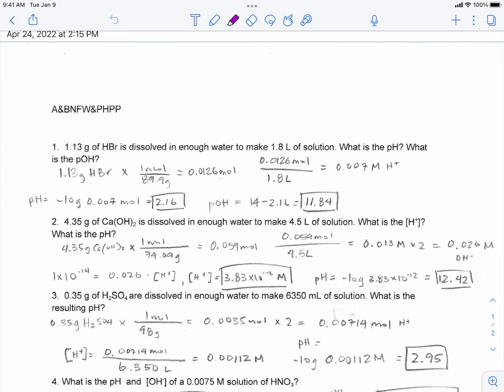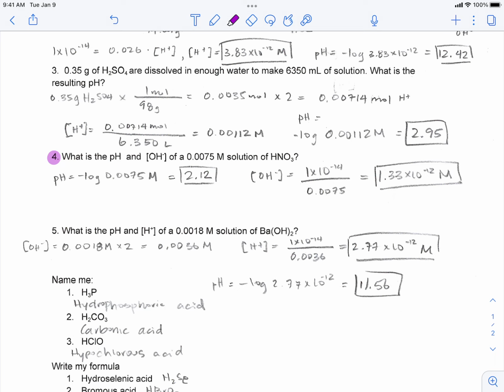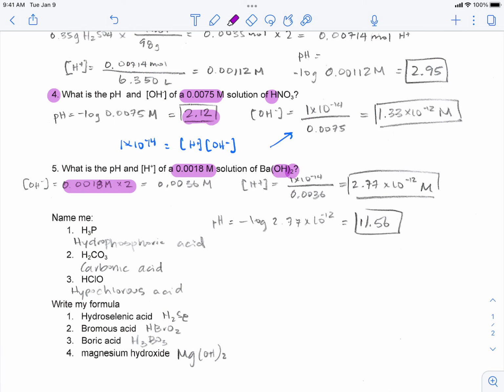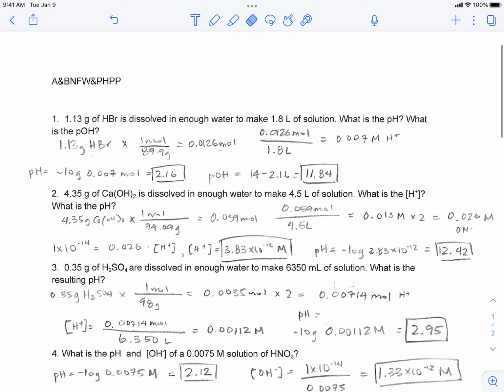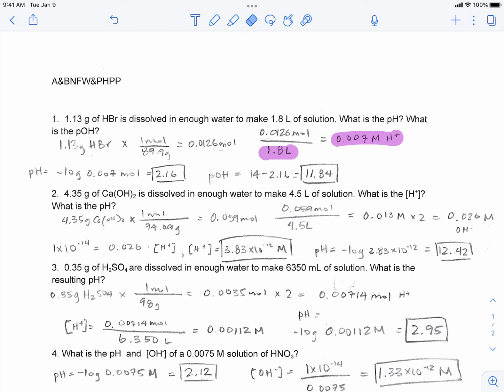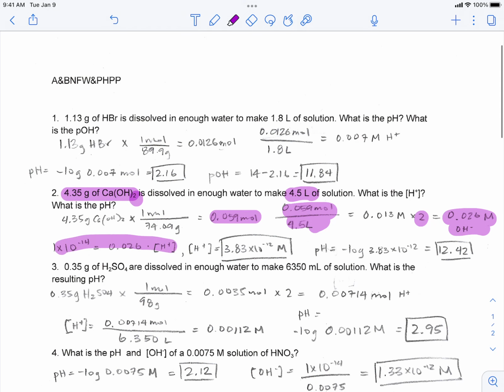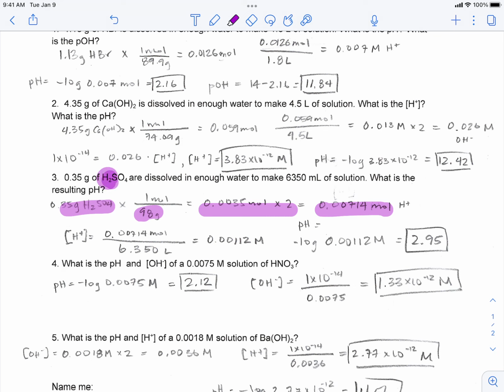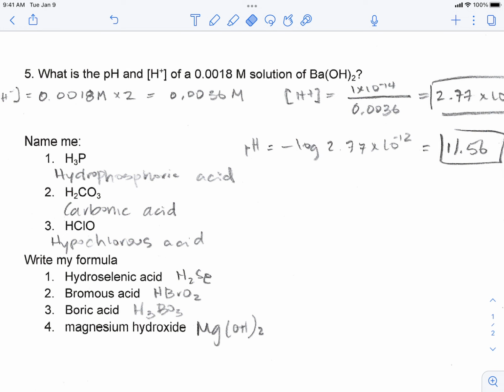Acid and Base Practice Problems Walk Through